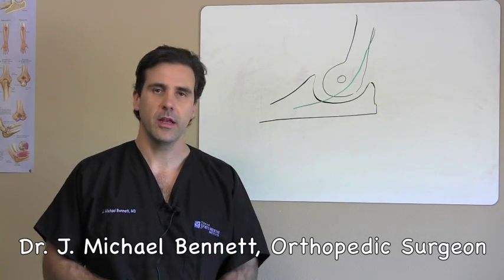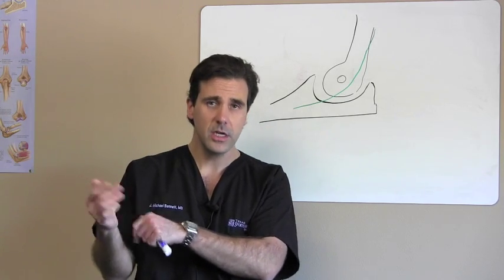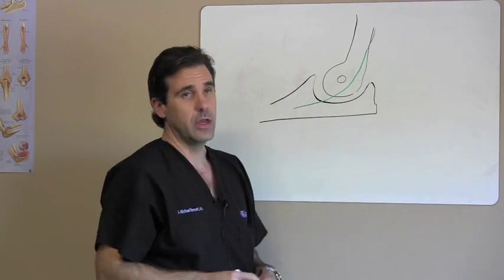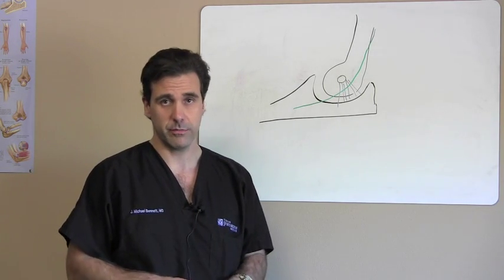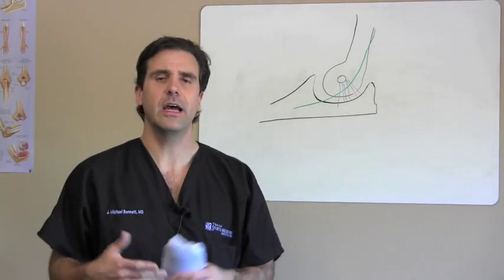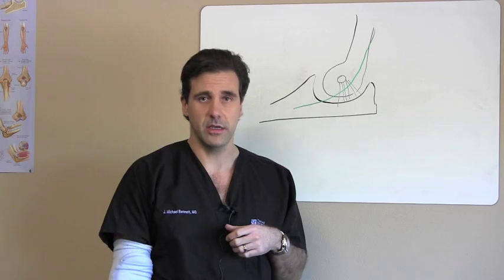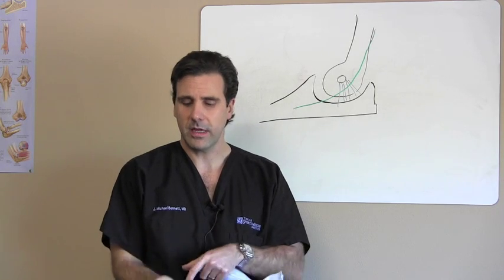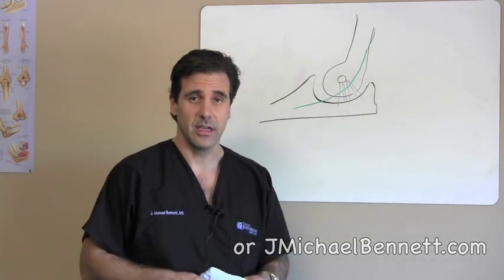Cubital Tunnel Syndrome Treatments - Houston Sugar Land - Dr J Michael Bennett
In this Whiteboard Series video, Dr. J. Michael Bennett discusses the anatomy of the elbow and the placement of the ulnar nerve. He describes how cubital tunnel syndrome can result from compression of the ulnar nerve in the elbow and he describes cubital tunnel syndrome treatments.  The ulnar nerve is located behind the medial epicondyle and there's a band of tissue in that area that can squeeze the nerve and keep the blood flow from getting to the nerve.  The nerve can become irritated and can even become scarred.

Dr.  Bennett also talks about transient cubital tunnel syndrome, which may be caused by sleeping with bent elbows and wrists curled.  Treatment might involve anti-inflammatories and a night splint, which might be an elbow pad worn to prevent flexing the elbow.  Please check the video to see how the elbow pad is worn.  You might also use a towel on the inside of your elbow held in place by Ace wrap.

Dr. Bennett also describes what can happen if these symptoms are ignored.

Dr. J. Michael Bennett is a Board Certified Orthopedic Surgeon and Fellowship Trained Sports Medicine Physician specializing in injuries and pathologies of the shoulder, elbow, hand and knee.  He serves patients from all over the Metro Houston area from our clinics in Sugar Land and in the Houston Galleria.

J. Michael Bennett, M.D., P.A.
4690 Sweetwater Blvd., Suite 240
Sugar Land, Texas 77479

We have a Houston clinic in the Galleria area at:
Dr. J. Michael Bennett